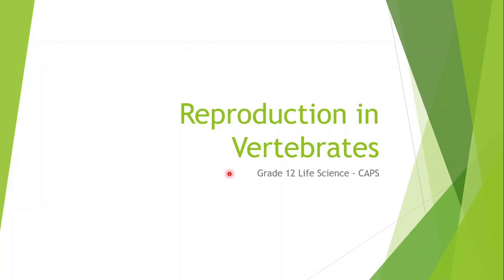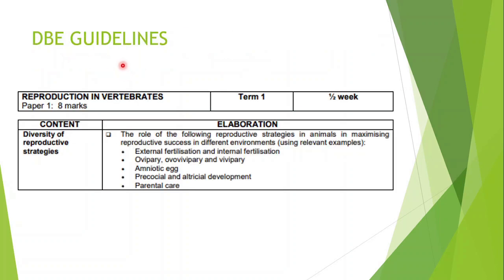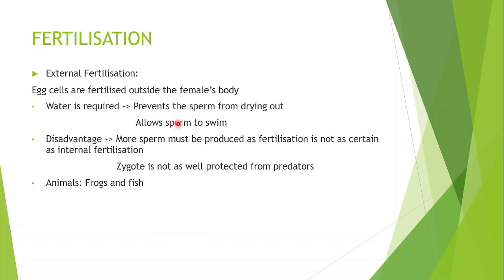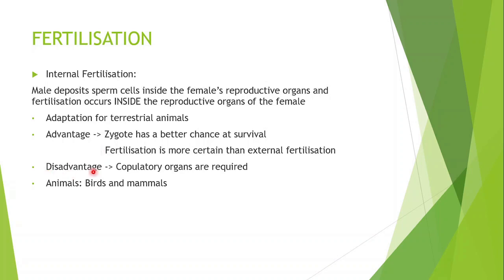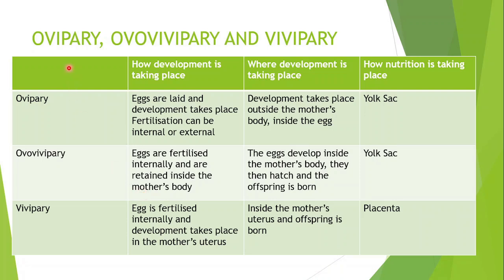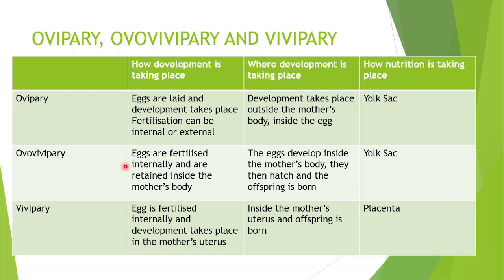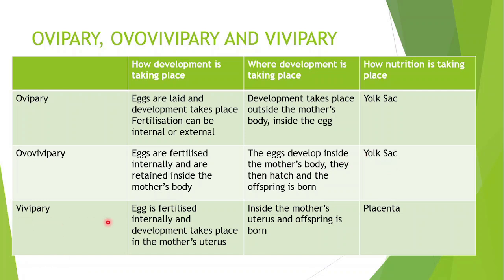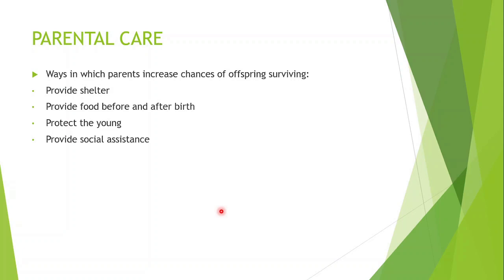Grade 12 Life Science: Reproduction in Vertebrates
This video is meant to be used for revision purposes. I hope you find it helpful
Fertilisation: 00:54
Ovipary, Ovovivipary, Vivipary: 03:31
Amniotic Egg: 05:57
Precocial and Altricial Development: 06:52
Parental Care: 08:11